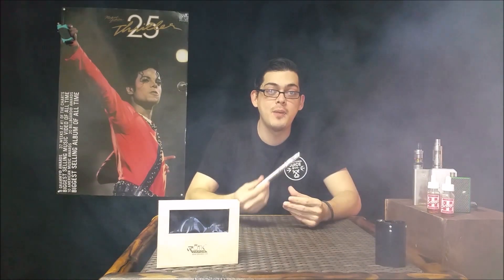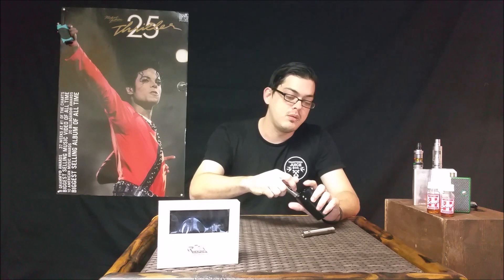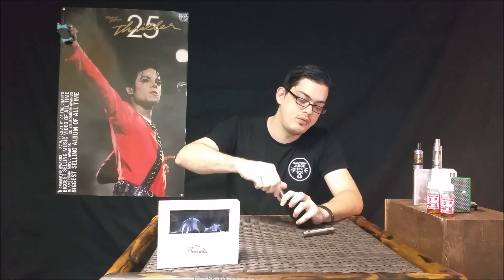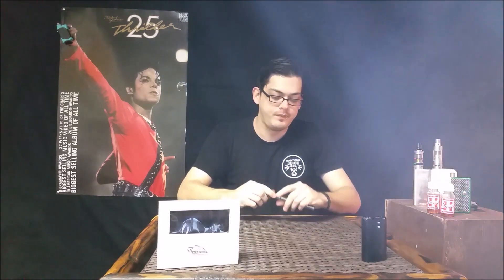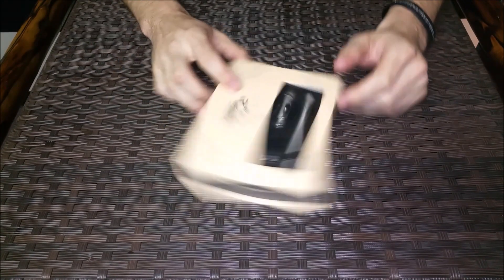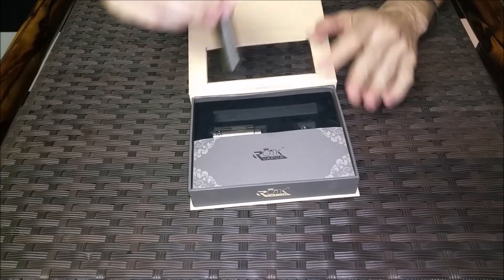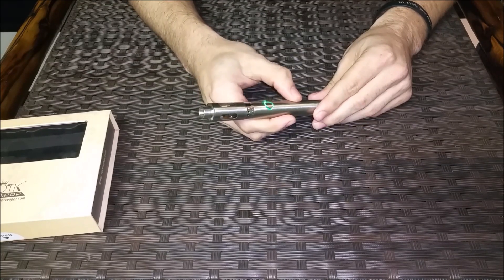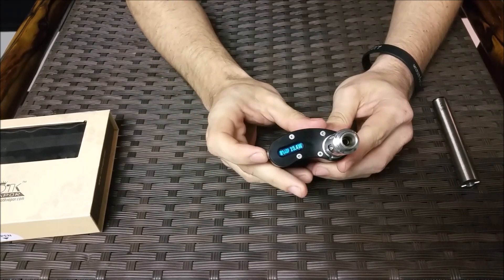Subego 1600 mah temp control kit (eGo style TC device!) + Giveaway!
Get one today for $22.50!

The new Subego temperature control pen style device! Temp control has now been implemented into an eGo style, making this the worlds smallest temp control mod!